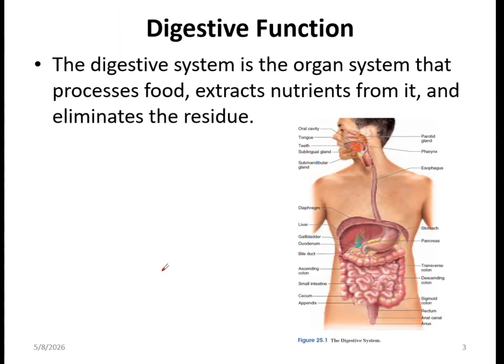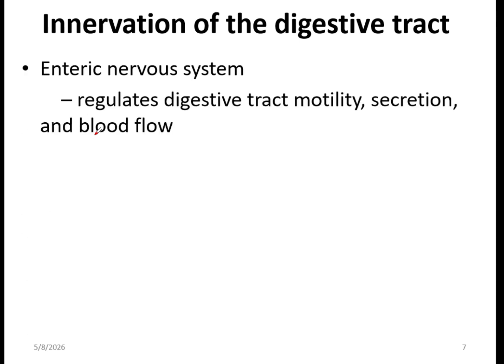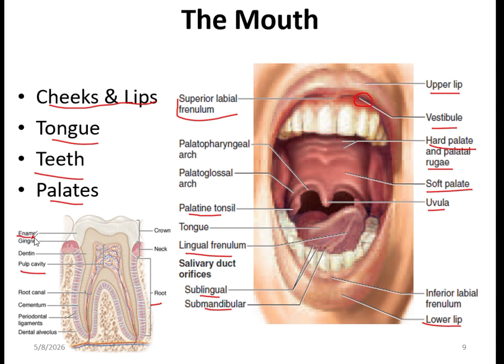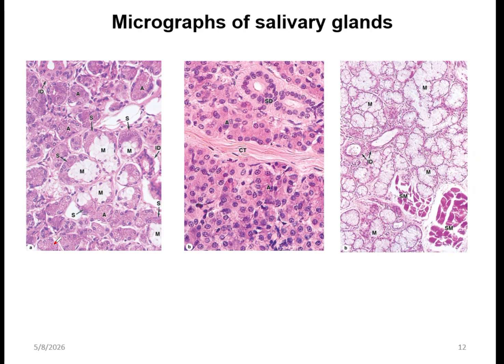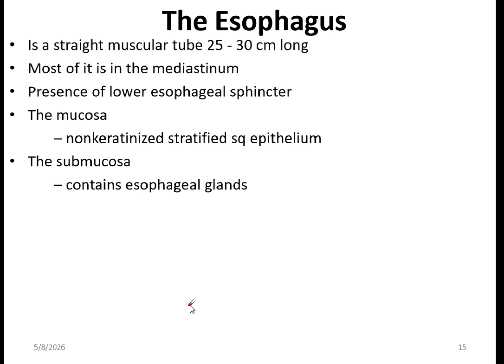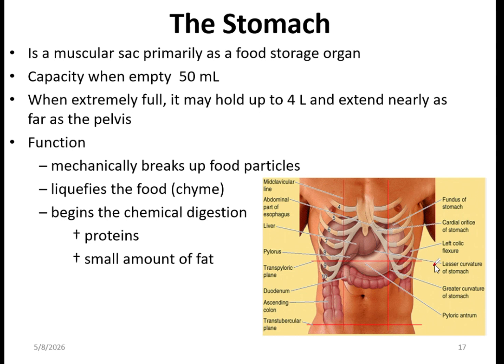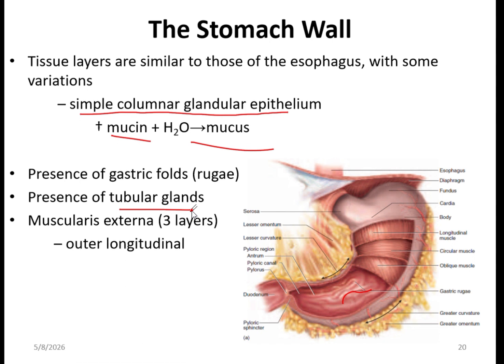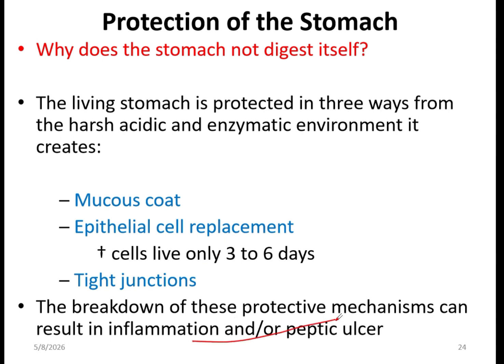Anatomy of Digestive System Explained in 30 Minutes(part-1) 🔥 | Human Digestive System Full Chapter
🫀 Anatomy of Digestive System | Human Digestive System Explained Easily | Medical world

In this video, learn the complete anatomy of the human digestive system in a simple and easy way. This lecture covers all important organs of digestion including mouth, esophagus, stomach, liver, pancreas, small intestine, large intestine, rectum, and anus with proper explanation and diagrams. Perfect for NEET, nursing, paramedical, biology students, and competitive exam preparation.

📚 Topics Covered:
✔ Introduction to Digestive System
✔ Parts of Alimentary Canal
✔ Accessory Digestive Glands
✔ Functions of Digestive Organs
✔ Digestion and Absorption Process
✔ structure of digestive system
✔ Easy Tricks & Diagram Explanation
-The Mouth
-Salivary gland
-Pharynx
-Esophagus
-Stomach

🎯 Useful For:
• NEET Aspirants
• Medical Students
• Laboratory Technician Students
• Nursing Students
• Class 10 & 12 Biology
• Competitive Exams